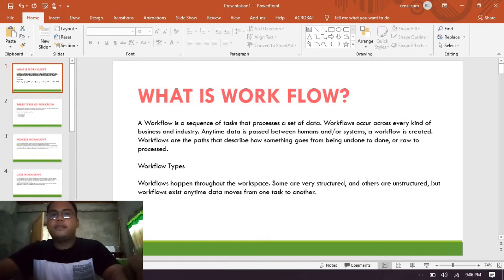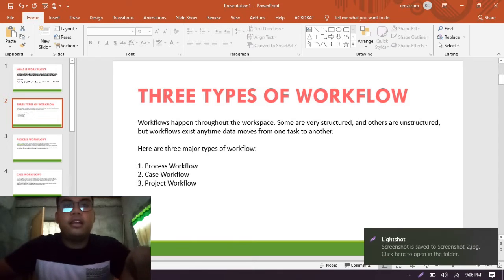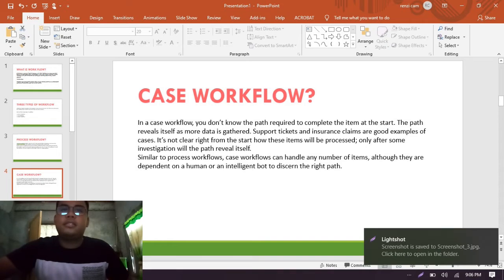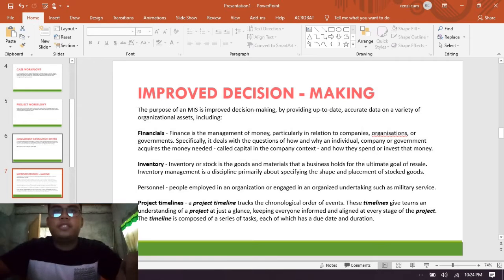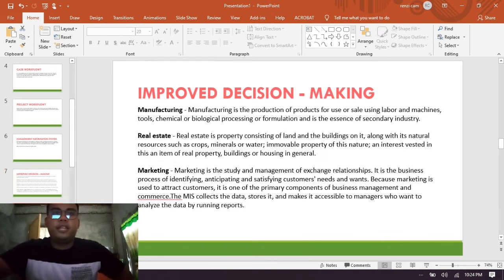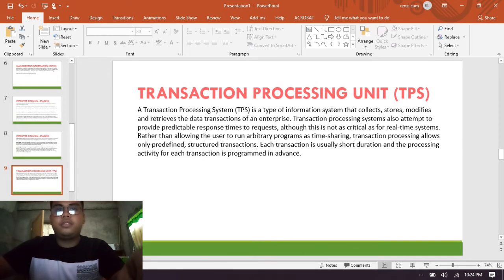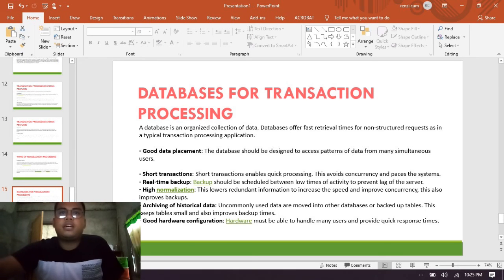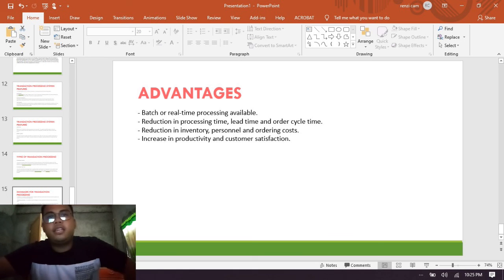MIS Final Requirement (TTH- 4:30 - 07:00am) Renzi V. Cam